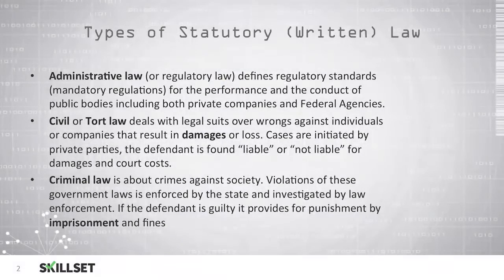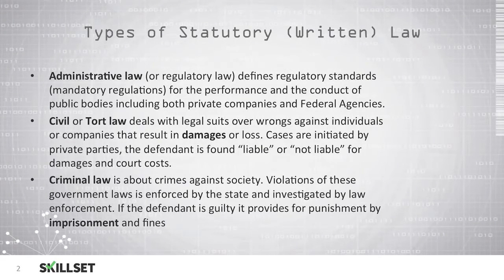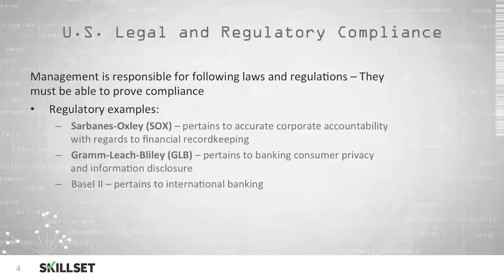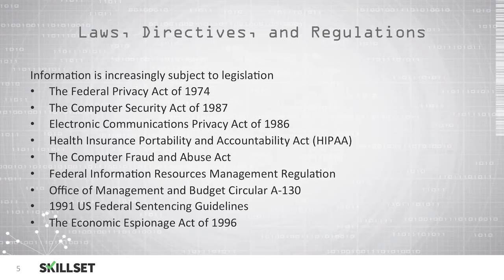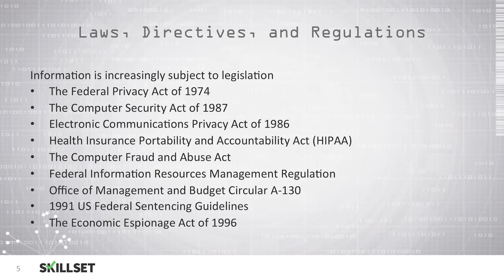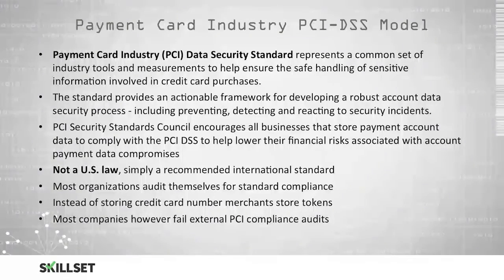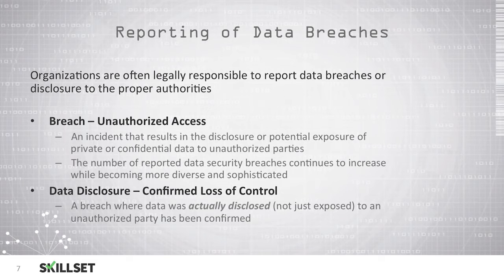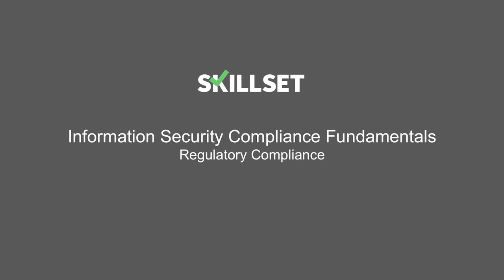Regulatory Compliance (CISSP Free by Skillset.com)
This Regulatory Compliance training video is part of the CISSP FREE training course from Skillset.com

Topic: Regulatory Compliance
Skill: Information Security Compliance Fundamentals
Skillset: Security and Risk Management
Certification: CISSP